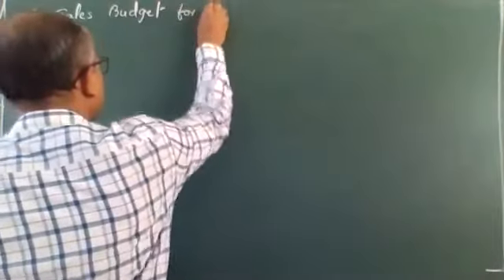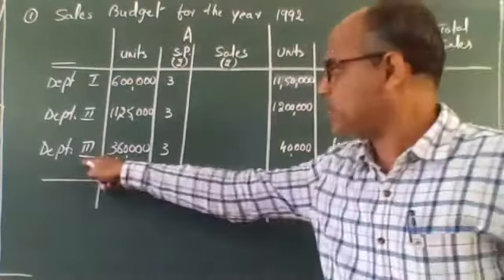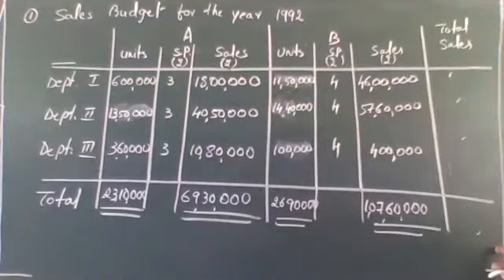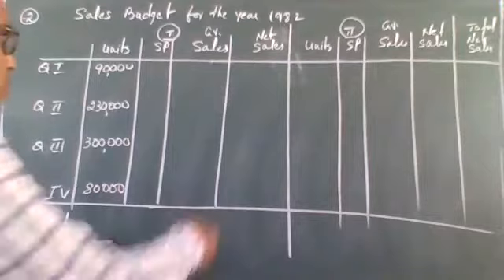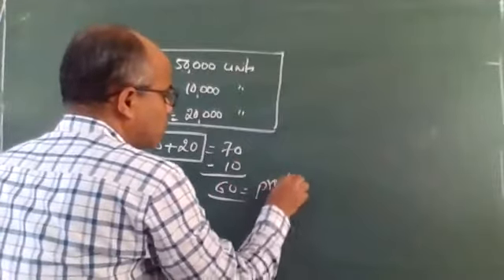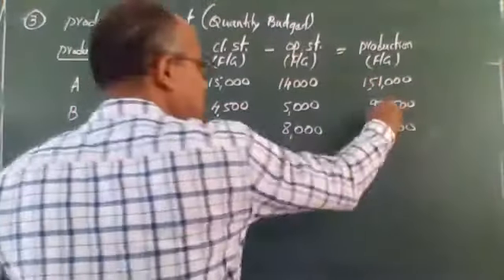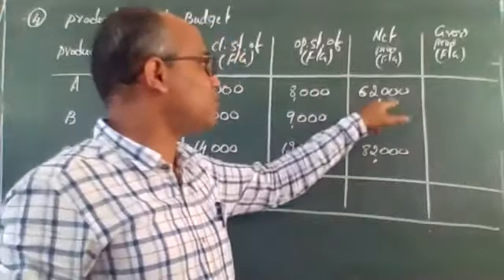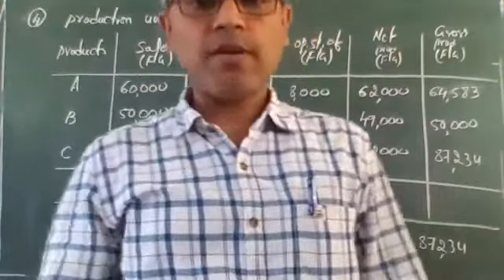Budgets Numerical 1 to 4